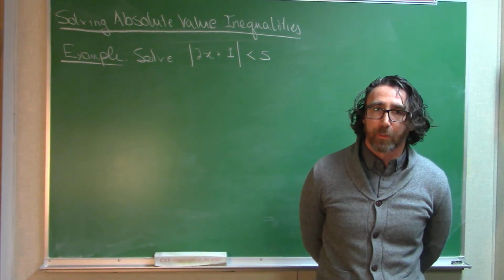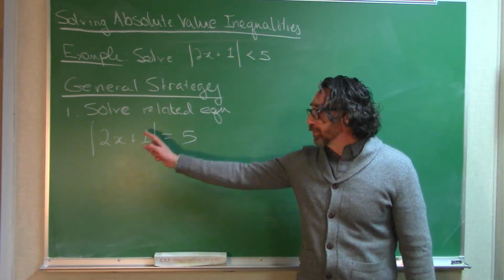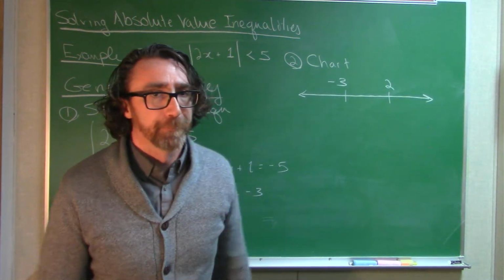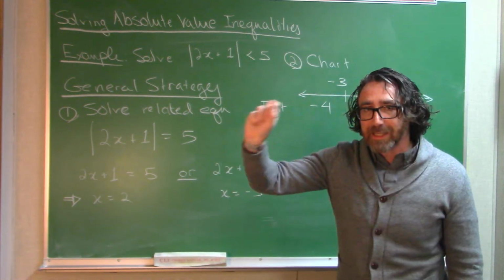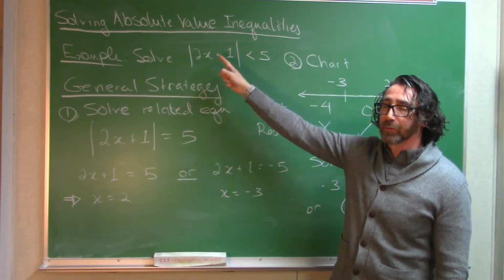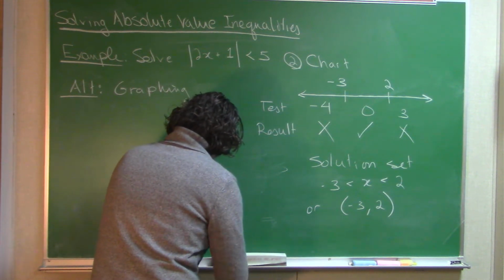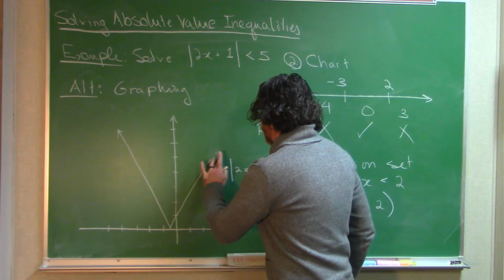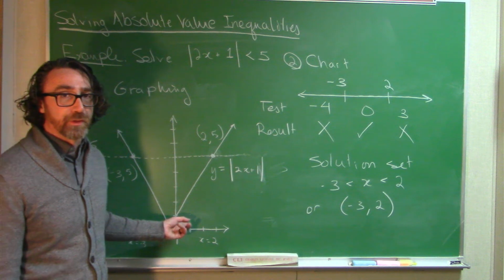Solving Absolute Value Inequalities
In a follow-up to our last video, we show how to deal with inequalities that involve the absolute value operation. We make use of a chart that will help find the region or regions on the number line that will satisfy the inequality. We also show how graphing can help us find the solution.